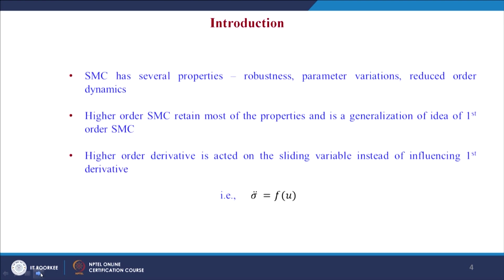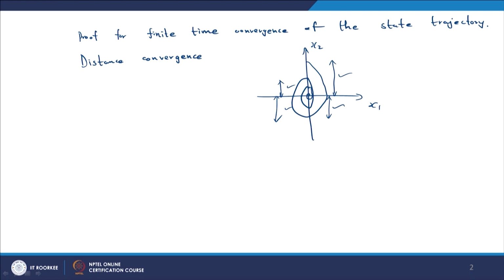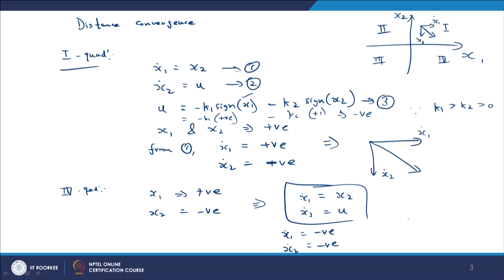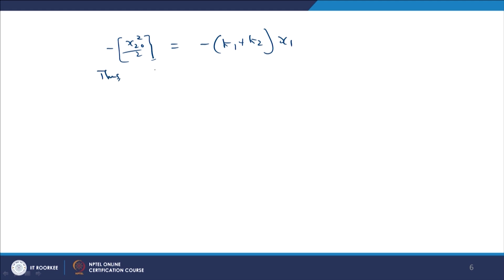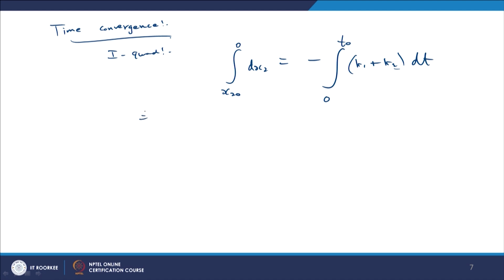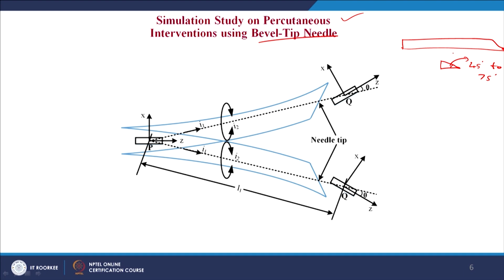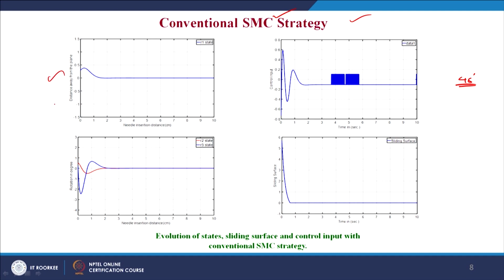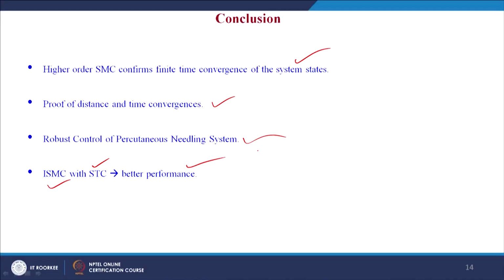Lecture 34: Higher Order Sliding Mode Control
In this lecture, we will be teaching you on the concept of higher order sliding mode control.